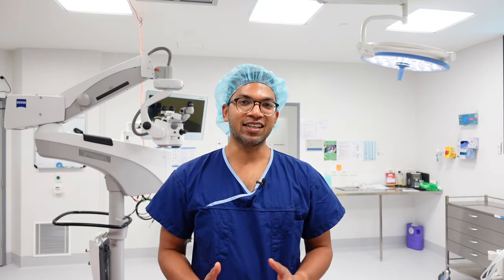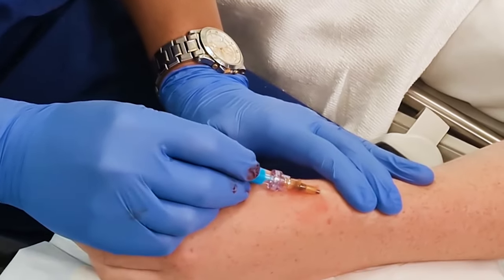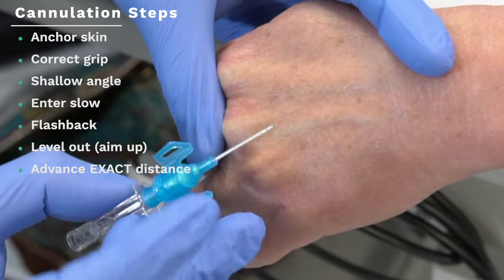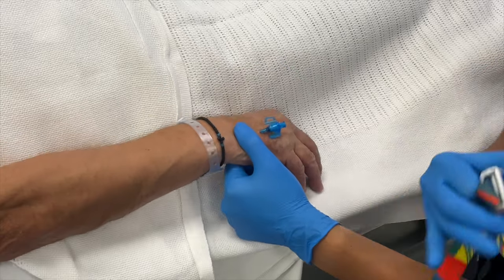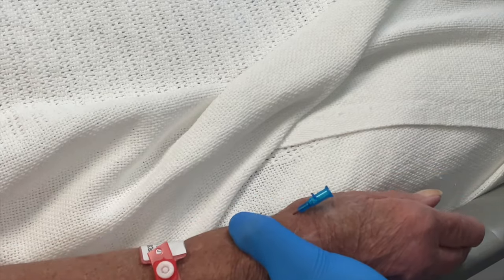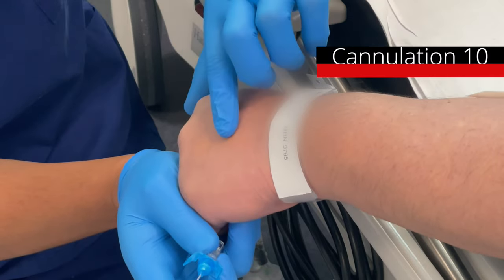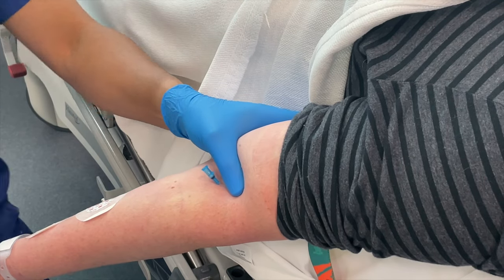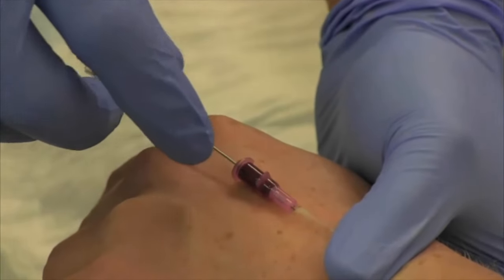Intravenous (IV) cannulation compilation with demonstration of 14 procedures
Thanks for all your support and comments!
This video was directly a result of one of our viewers requesting a compilation video of iv cannulation.

Thank you Michelle for the use of your music!